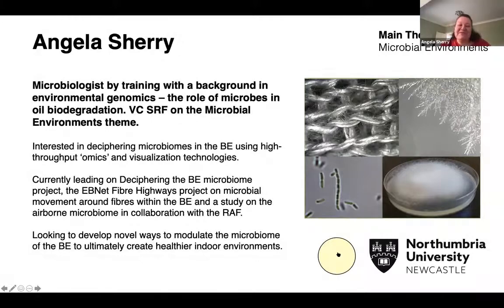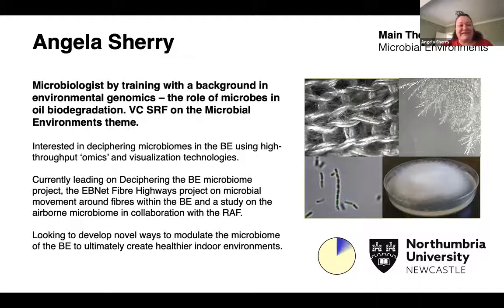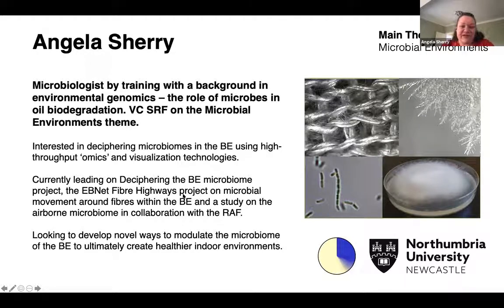Dr Angela Sherry - Environmental Molecular Microbiologist